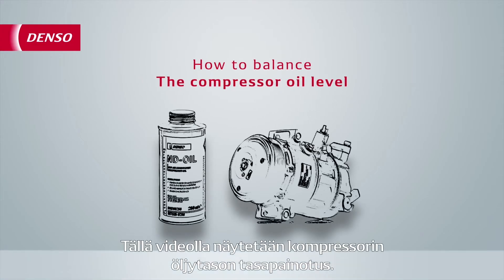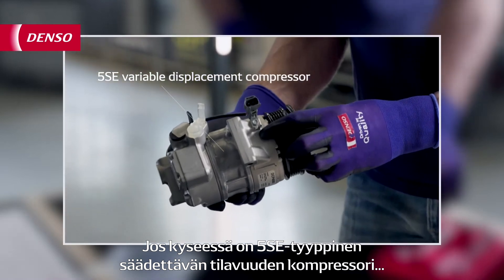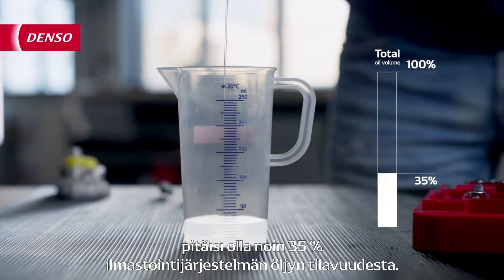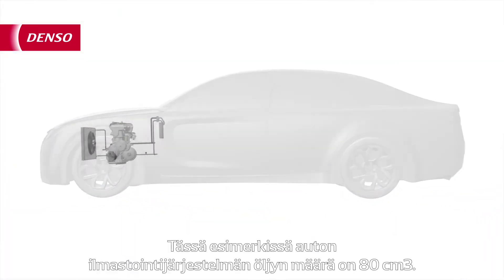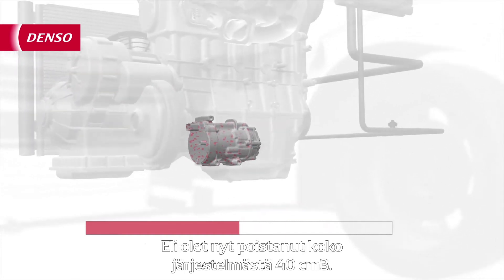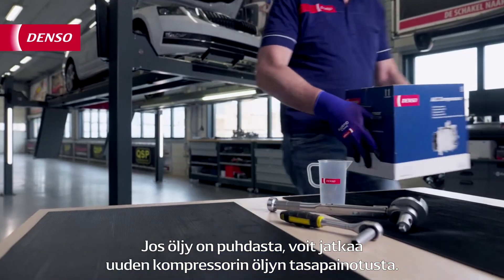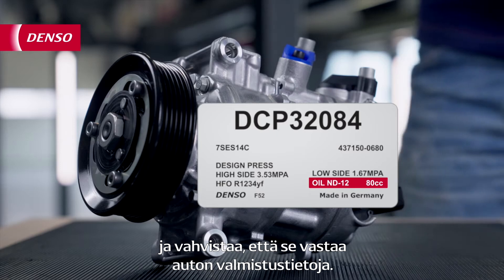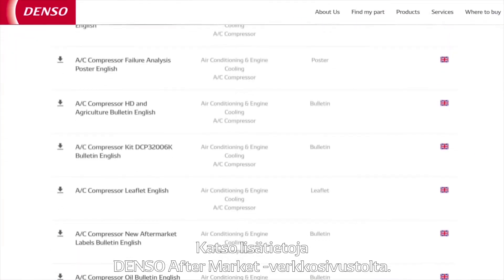How to balance the compressor oil level Finnish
In this informative video, we guide you through the process of balancing the oil level in your compressor. Learn how to locate and check the oil level and discover the importance of maintaining the optimal oil balance for smooth and efficient compressor operation. Follow our step-by-step instructions to ensure the longevity and performance of your compressor.